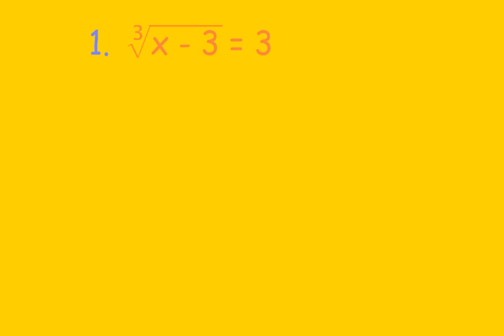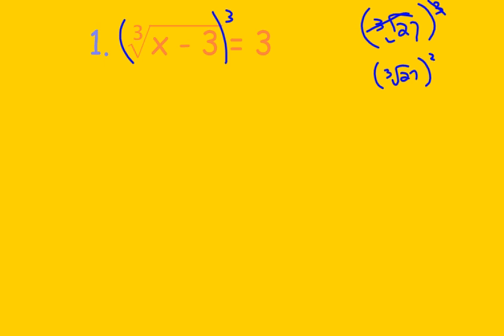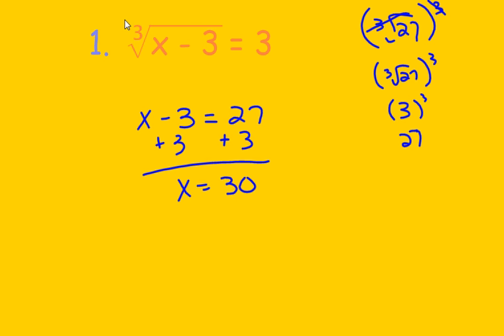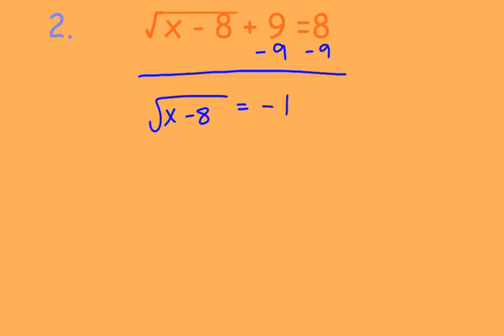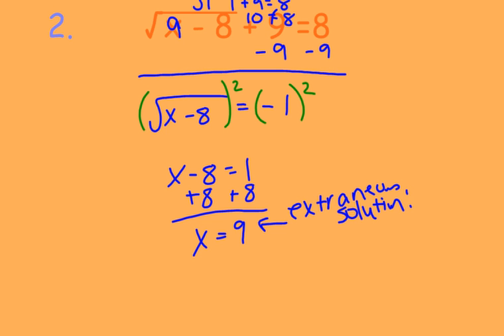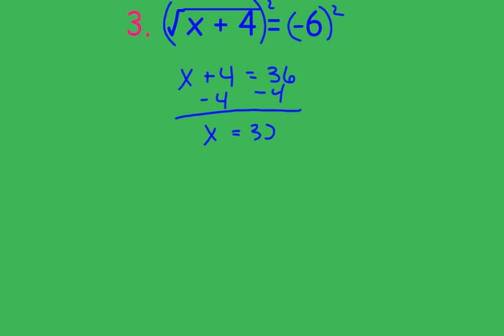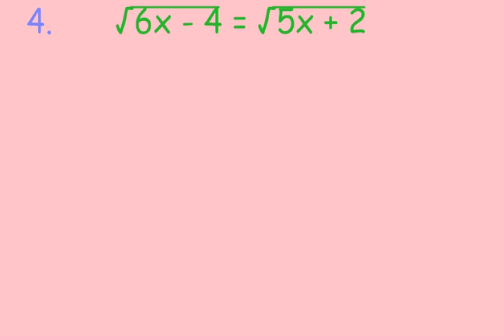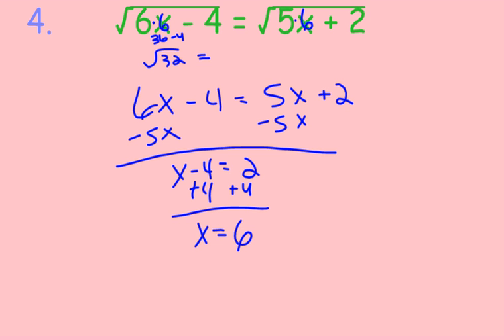5-8A Solving Radical Equations